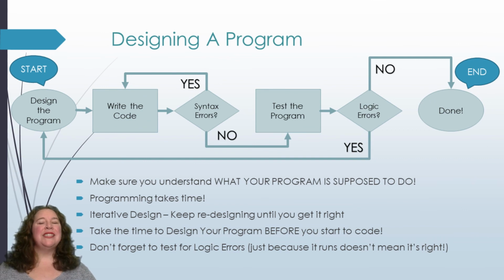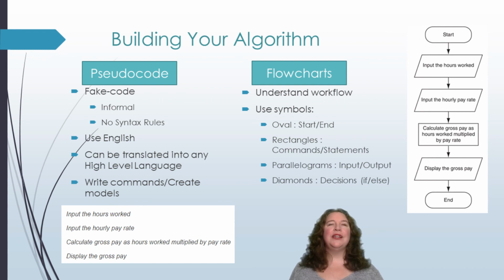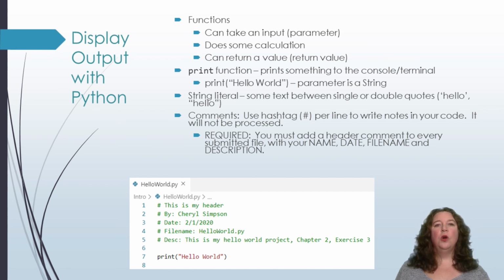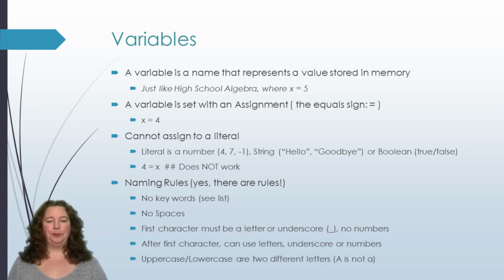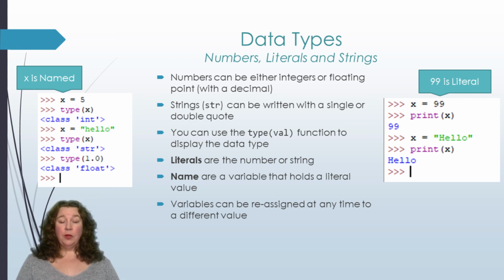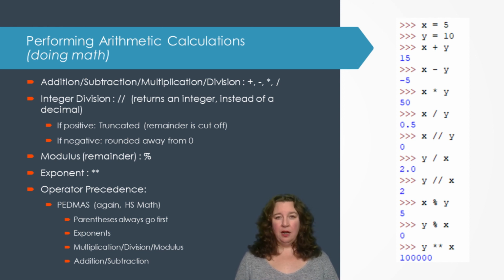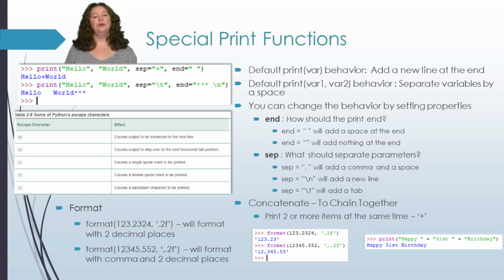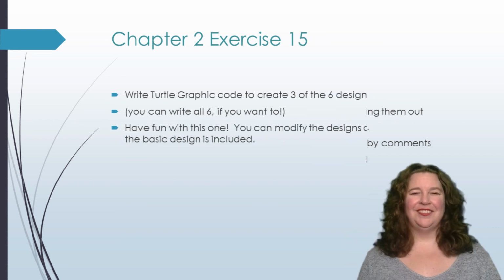CSCI 100 - Chapter 2